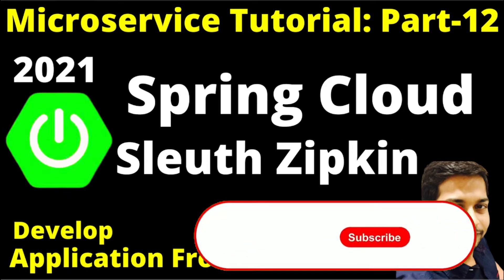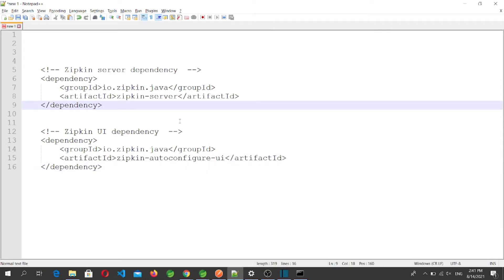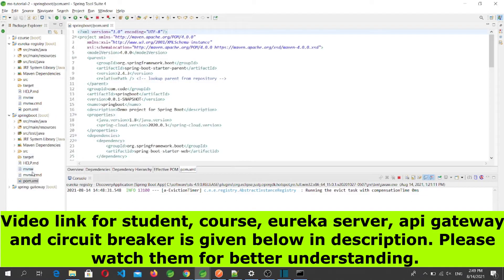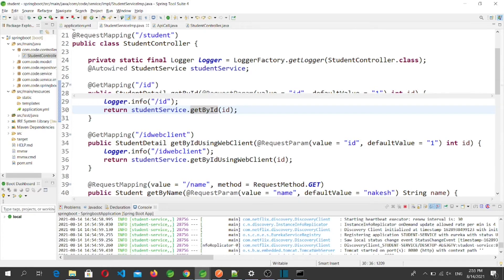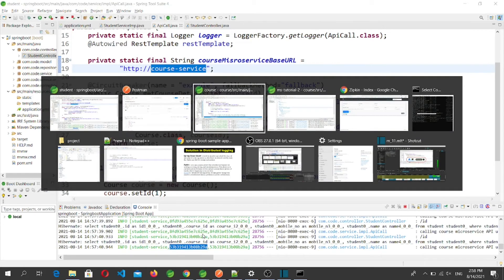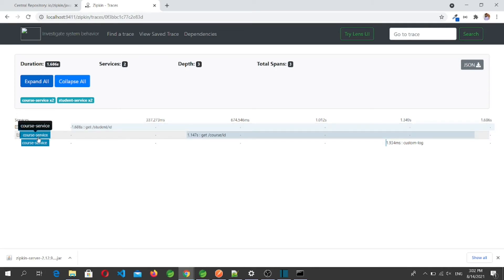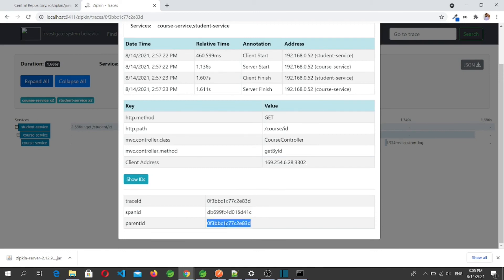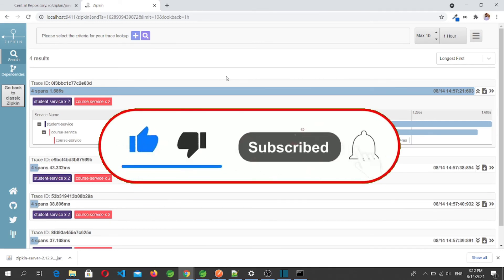Spring Cloud Zipkin | Spring Cloud Sleuth Zipkin | microservices tutorial P-12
This video is 12th part of microservices tutorial. Here i have discussed about problem in distributed logging and tracing and  implemented Spring Cloud Sleuth Zipkin as a solution for that.